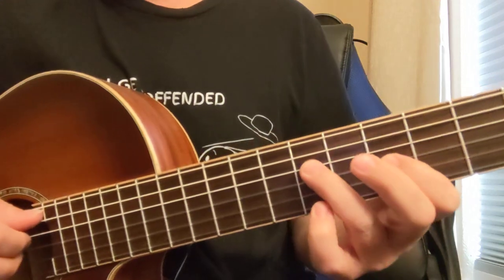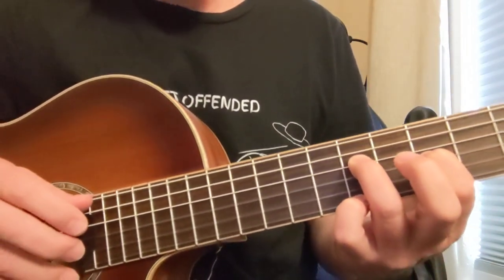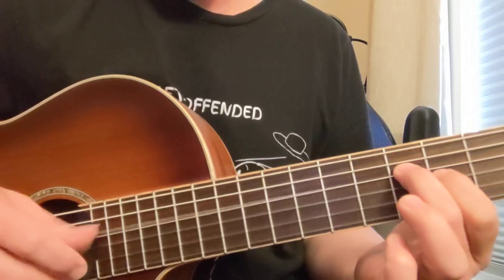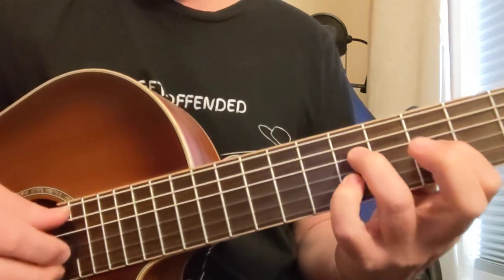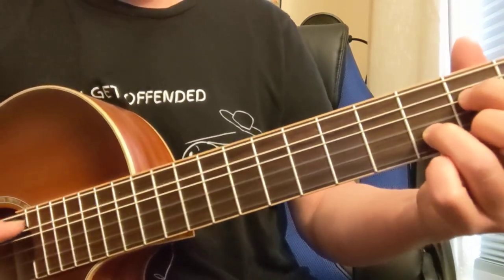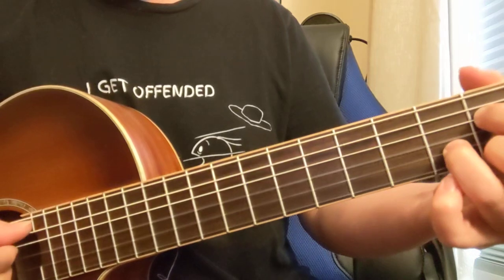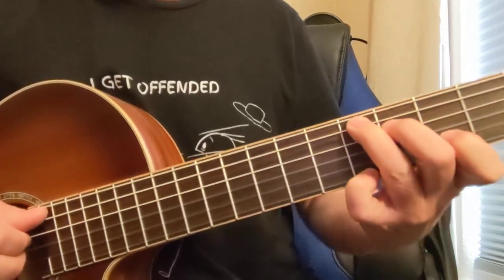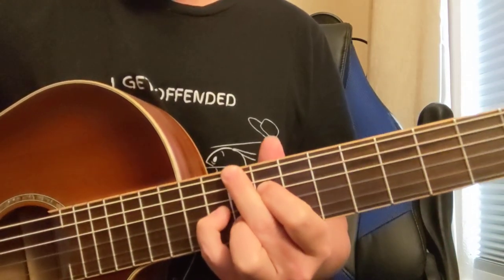AL DiMEOLA GUITAR LESSON "UNTITLED"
Fingerpicking version of Al DiMeola's flatpicking exercise from a guitar magazine in the 90s.

He called it Untitled.